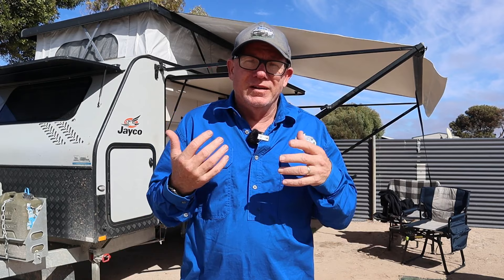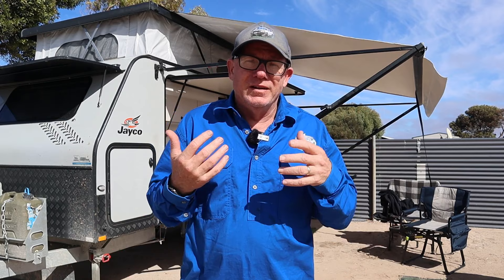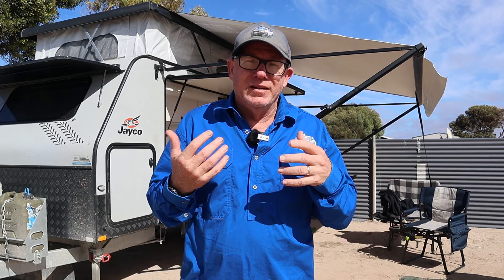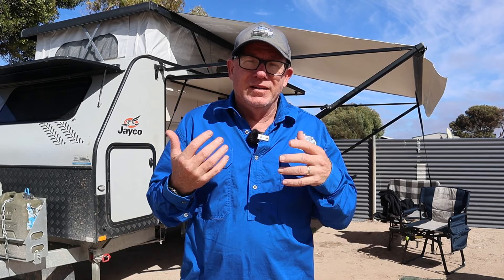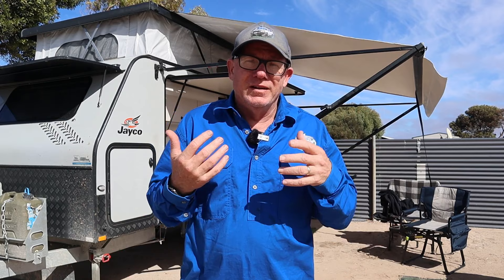Ultimate Off-grid Solution for Your Internet and Communication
Van Connect 5g from Cowfish Technologies. Wow, what an awesome product. I used this in the outback travelling from Toowoomba to Perth approx 4000kms, running 24/7. Wified to my phone in the car, providing internet data by boosting mobile phone signal. I also used it to upload this video in outback Balladonia Western Australia while my phone was showing H+ for signal!

Check it out for yourself, I provide a basic run down.
I paid for this product cost price, and I had it installed in my Jayco Crosstrak by Maks Caravans.
I was initially very interested in this product as an alternative to Starlink and I wanted to test it out on my trip to Perth across the south of Australia. And I would have to say that I am more then impressed how this works.

I know that I mentioned about 97% of the time I had internet, however I am basing that off the fact that when I wanted to use the phone for internet,  it was there. And our spotify played the whole time.
There were patches that while using our phone for a voice call, it would drop out or the other person couldn't hear clearly, however mostly we could get a phone call out on the wifi.

Where you'll get our videos a week earlier, and no Youtube Adds

Bullys Offroad / Bushwakka Awnings and 4WD Equipment

(Tell Dan I sent you!)